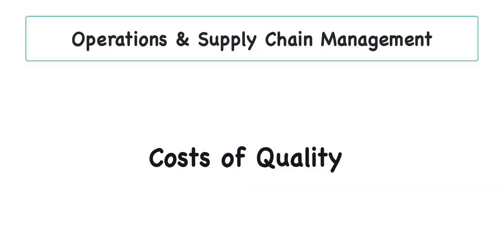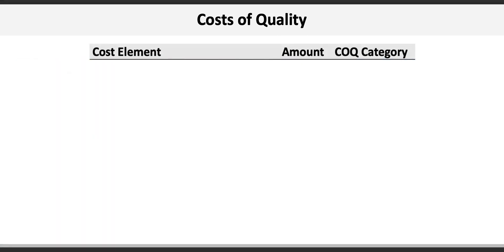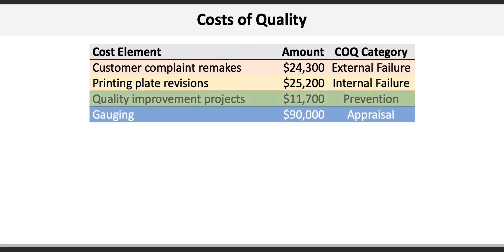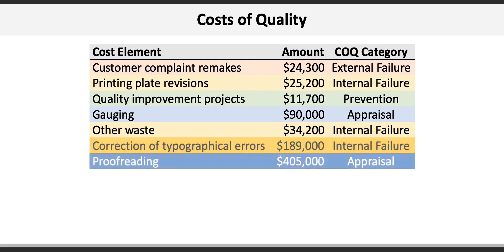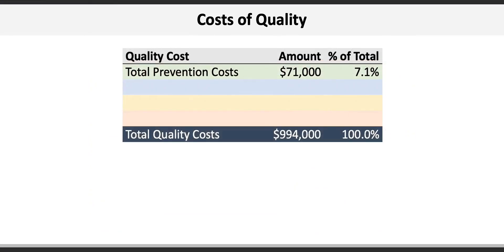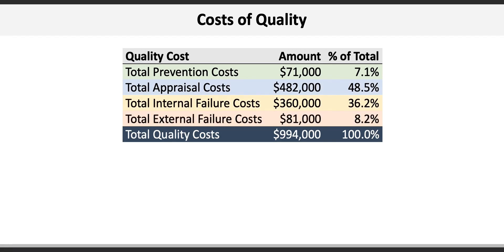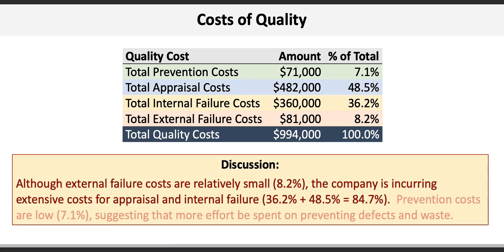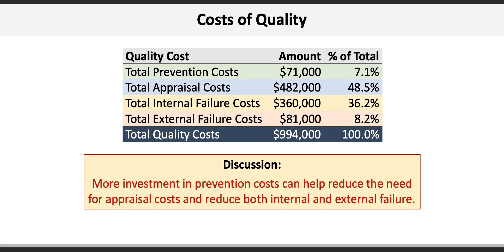Operations & Supply Chain Management: Costs of Quality (COQ)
This video will walk you through identifying and categorizing costs of quality.